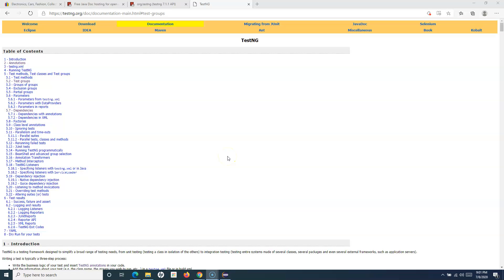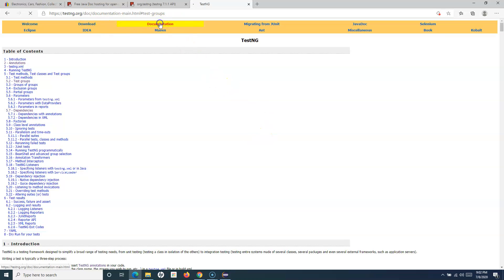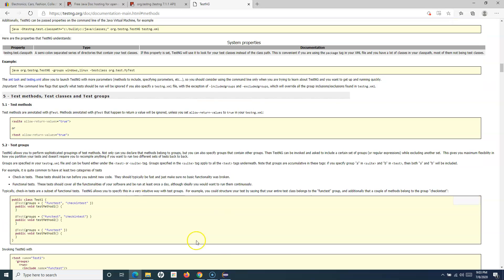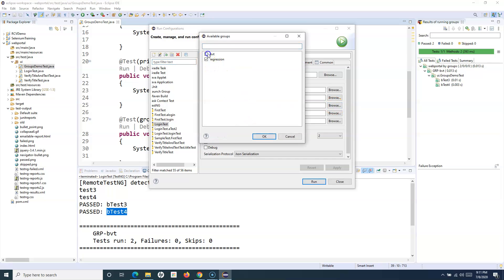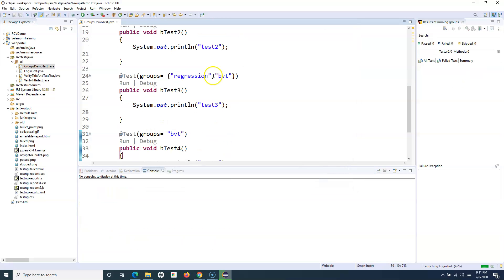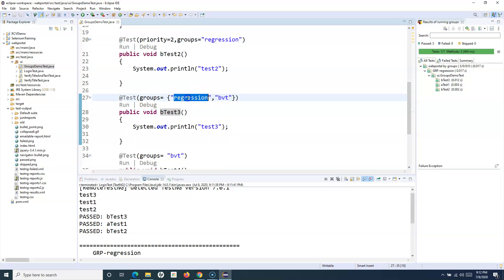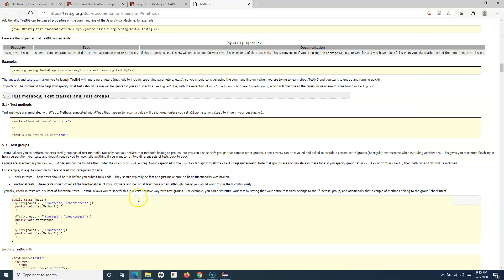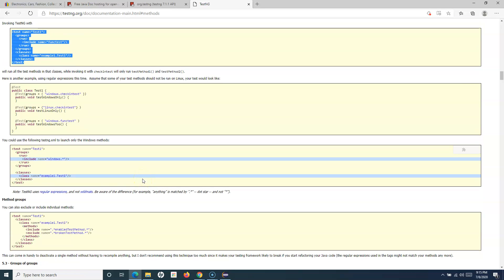TestNG Tutorial #6 - How to Group Test Cases in TestNG | Grouping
In this TestNG tutorial we will learn how to group test cases in TestNG. Grouping of your selenium webdriver test cases is required in order to categorize your tests as per various groups like Regression, Sanity, Smoke etc.

TestNG Grouping helps you to categorize your tests into different groups. Watch the full tutorial series to understand TestNG Testing framework.